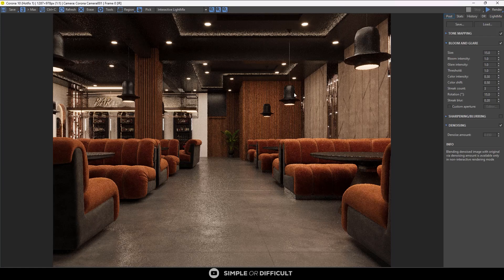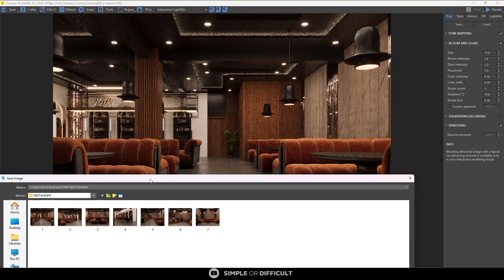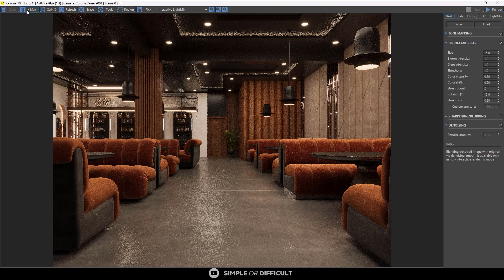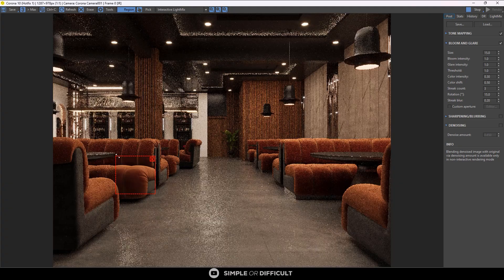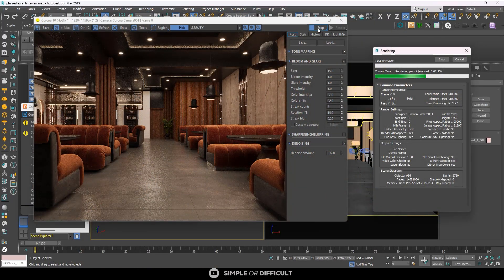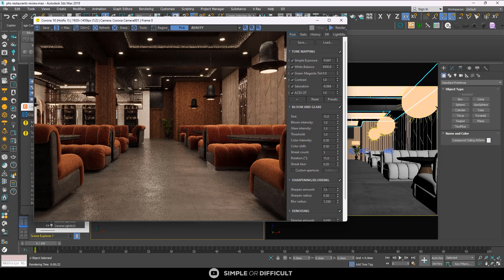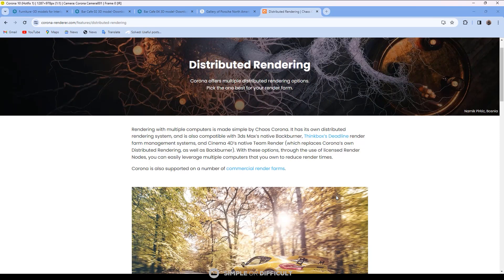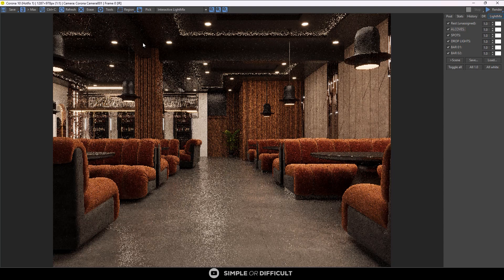3ds Max Corona VFB Explained! - know all the functions once and for all!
In this video, we will look at the Corona VFB  & We shall discuss everything within.